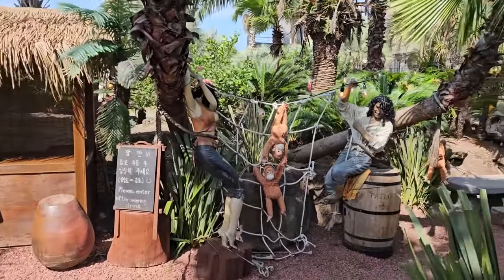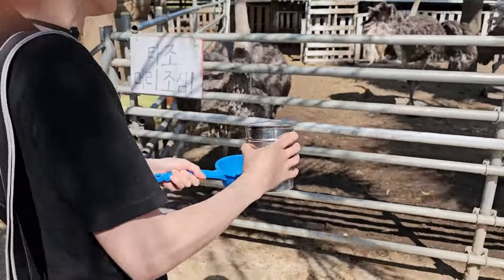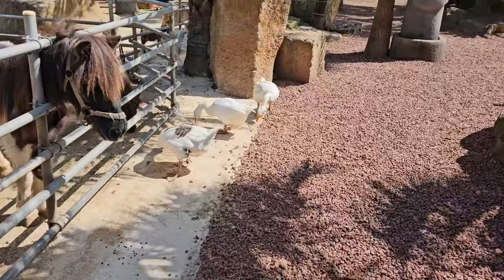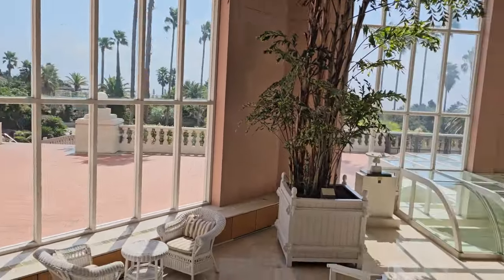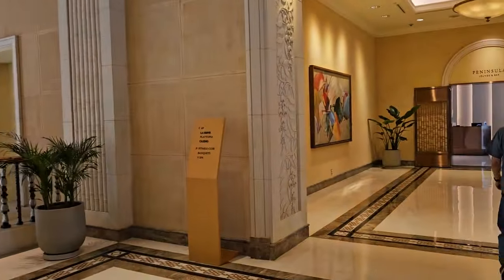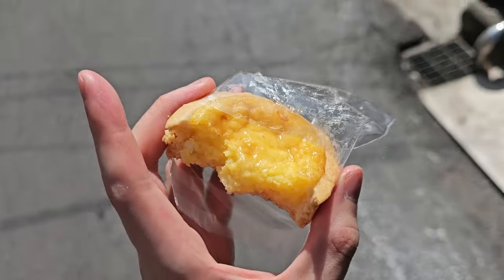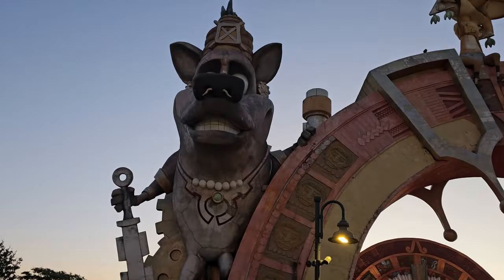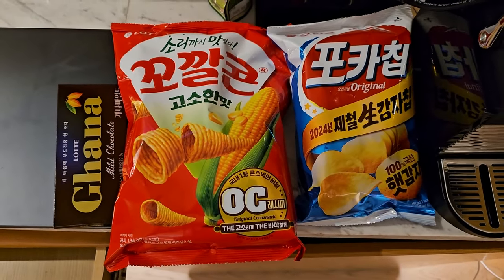Unemployed 34-year-old, Korea Day 13: Jeju Island Second Full Day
Last full day in Jeju-do before leaving.